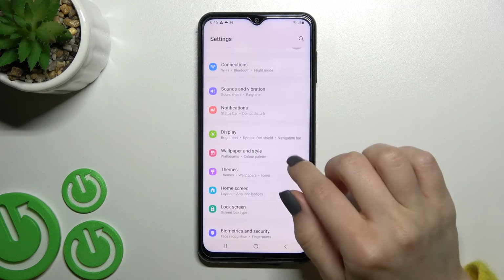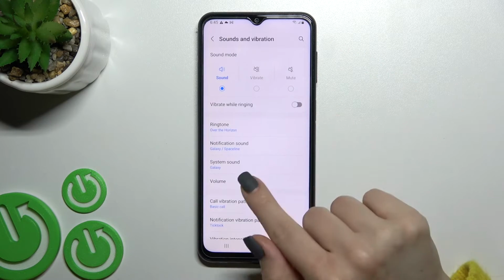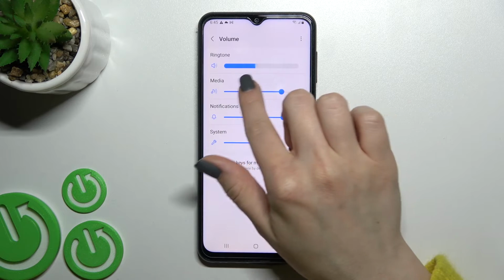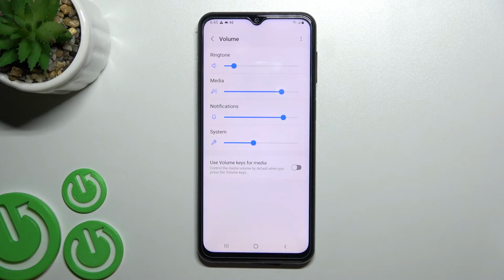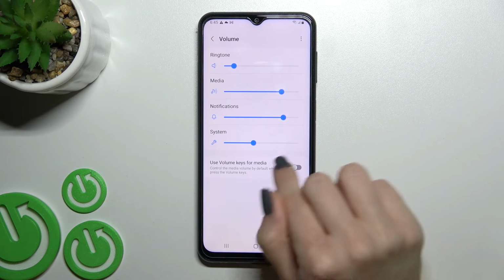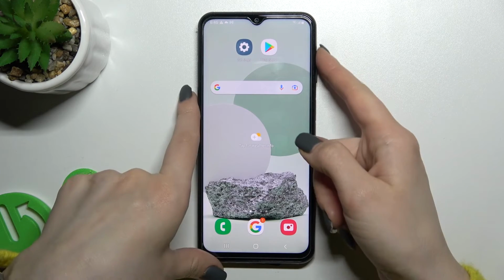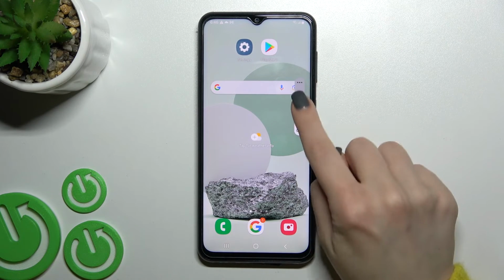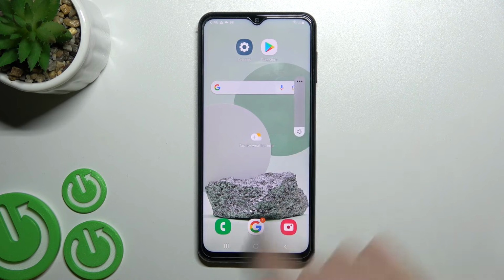Samsung Galaxy M23 - How To Adjust Ringtone Volume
If you want to adjust ringtone volume for Samsung Galaxy M23, With this video you can learn how to do it. By following our Instructions video you'll see how to easly manage ringtone volume on Samsung Galaxy m23. You can find more useful guides on our YouTube channel HardReset.Info! if you have any problem with any kind of device like Smartphone, Smartwatch, Headphones, Routers, Smart TV, etc... solution should be there!

How to change ringtone volume on Samsung Galaxy M23 ?
How to manage ringtone volume on Samsung Galaxy M23 ?
How to adjust ringtone volume on Samsung Galaxy M23 ?
Can i change ringtone sound volume on Samsung Galaxy M23 ?
Ringtone volume on Samsung Galaxy M23 ?